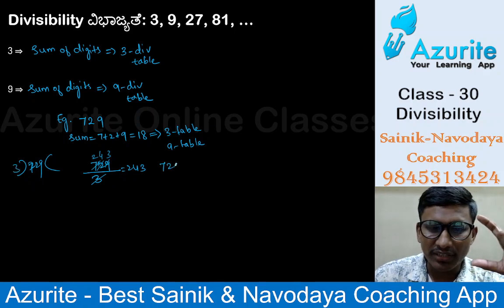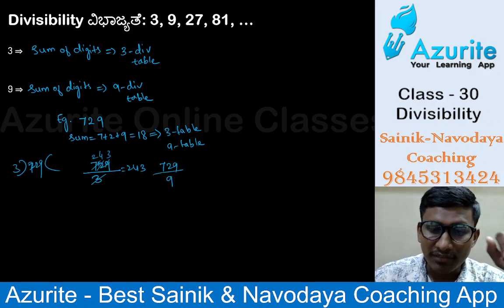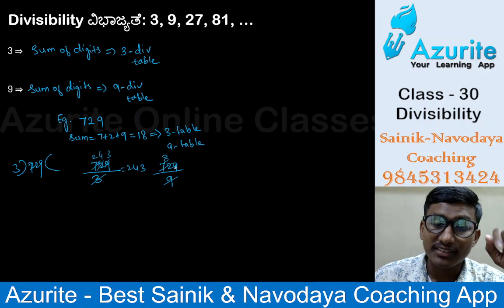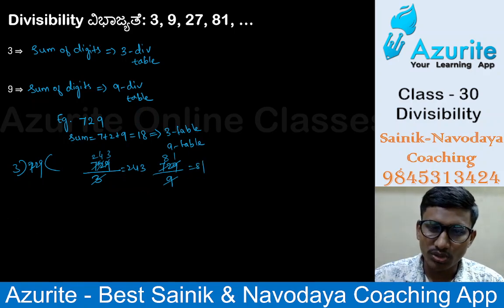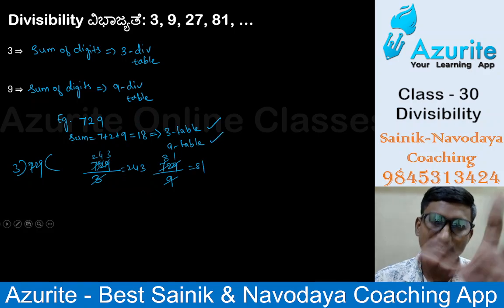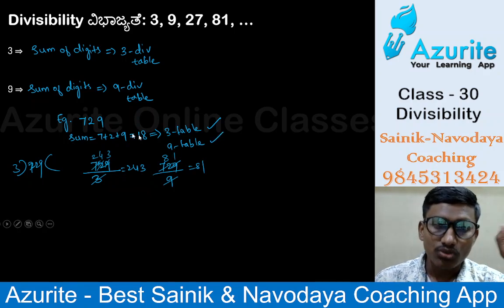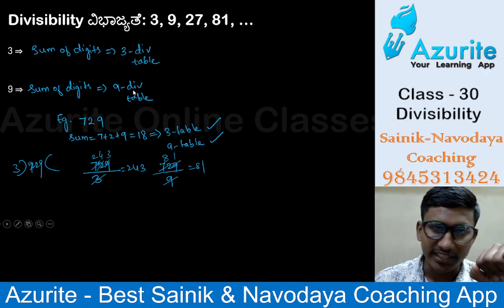Class - 30 Divisibility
ಡೌನ್‌ಲೋಡ್ ಮಾಡಿ: ಅಜುರೈಟ್ ಅಪ್ಲಿಕೇಶನ್
डाउनलोड: अज़ुराइट ऐप